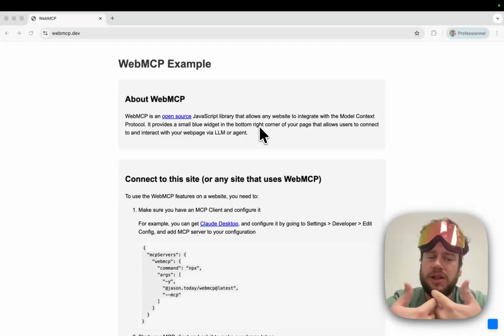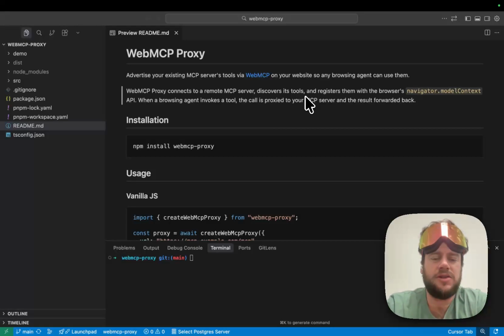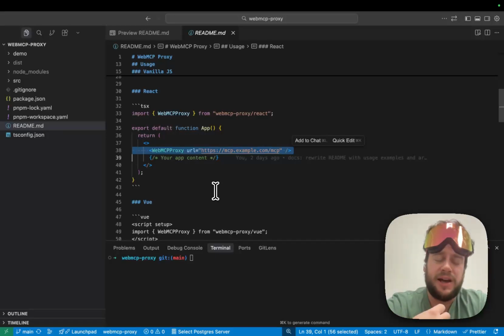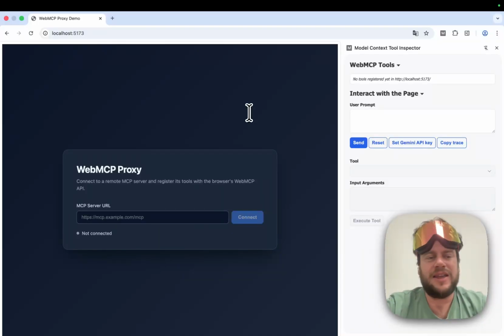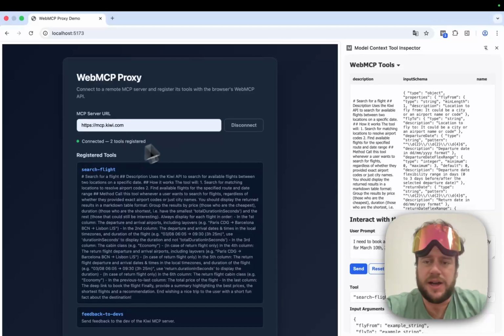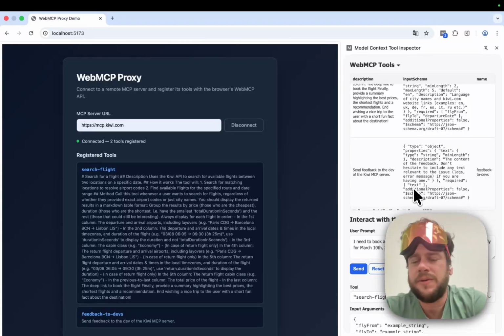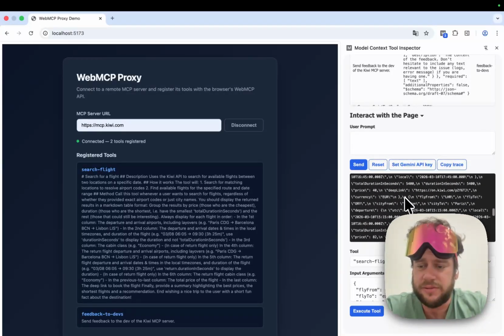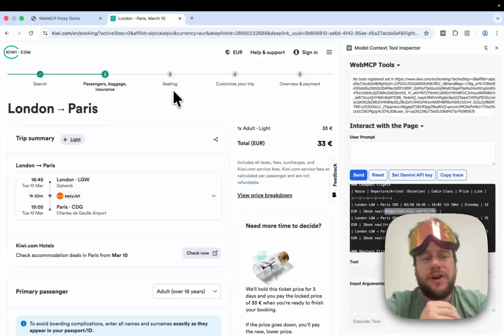WebMCP Proxy: Package your existing MCP server inside your website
WebMCP lets websites expose their functionality as structured tools for browsing agents. WebMCP Proxy bridges your existing MCP server to the browser API, no duplicate definitions needed.

In this demo, Fred shows how to use WebMCP Proxy with a live Kiwi.com MCP server example in Chrome Canary.

Timestamps:
0:00 - What is WebMCP?
0:50 - WebMCP Proxy introduction
2:29 - Live demo
5:14 - Wrap-up